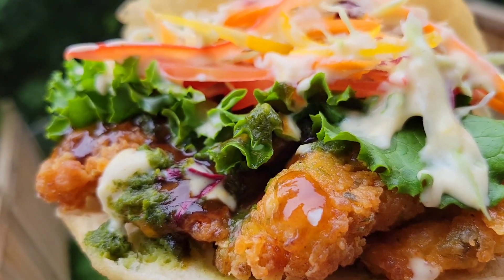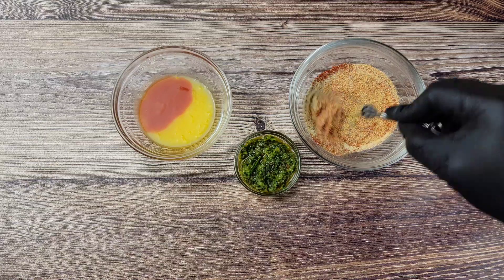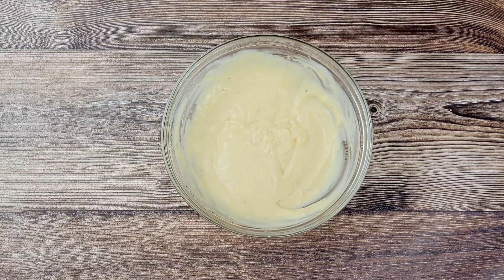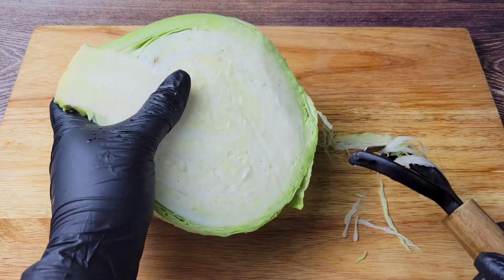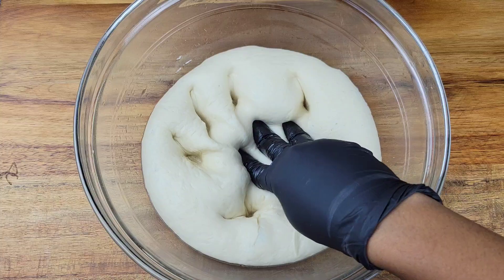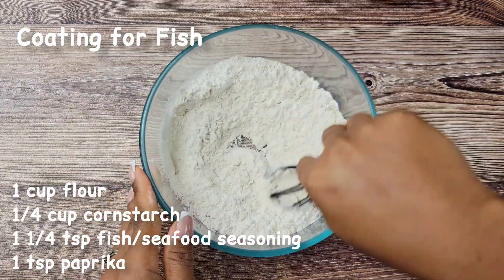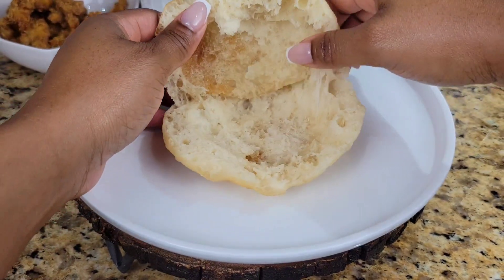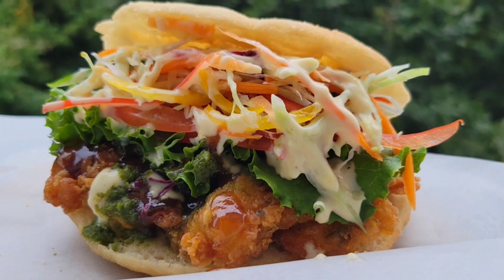Fish Sandwich | Inspired by Trini Bake and Shark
Hey foodies! In this video I prepare a scrumptious fish sandwich that is inspired by the popular street food called Bake & Shark in Trinidad and Tobago. The authentic version has Shark of course but usually I use whatever fresh fish I see available in supermarket if I see no Shark meat. Give it a try because it is super flavour!  If you're able to find Shark fillets, then definitely ahead and use that! Happy Cooking!